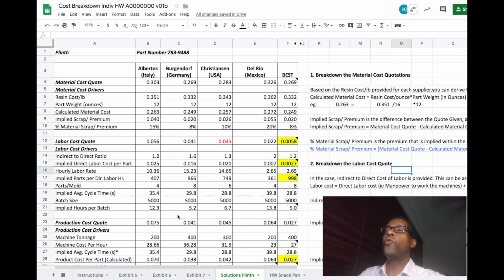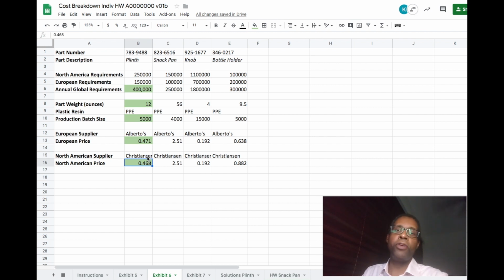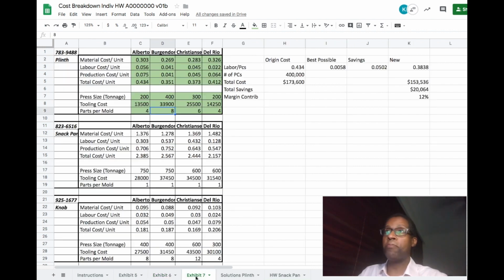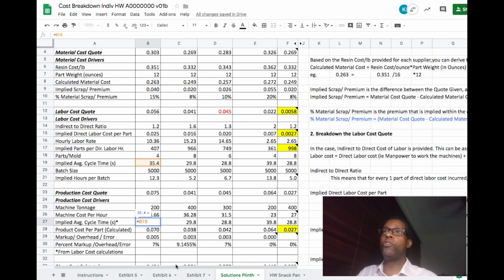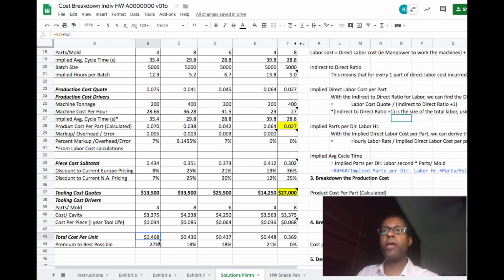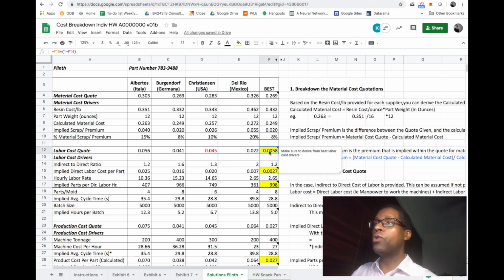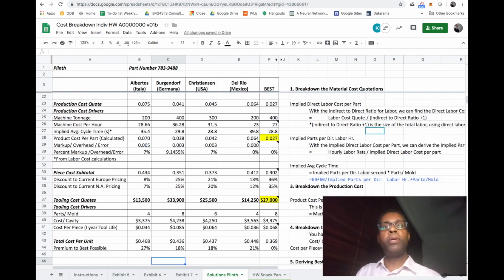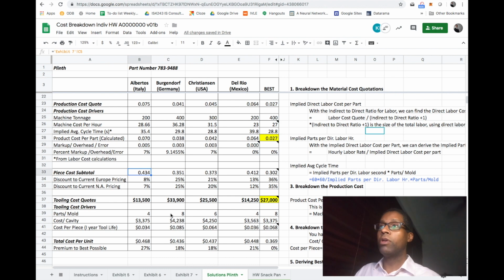NUS Information Systems Consulting Course Concept: Detailed Cost Model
Learn how to make a great cost model for your improvements in IT, procurement, operational, or data driven decision making. This video brings you through a robust cost model looking at variable costs like material, labor, production and fixed costs. It concludes with how IT consultants can provide a strong case for their project that links to financial projections and business performance.